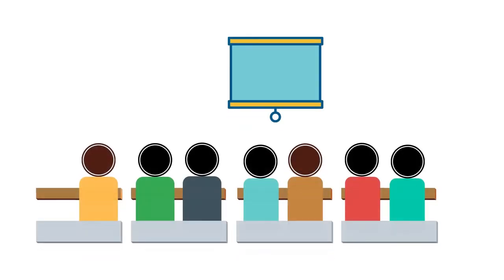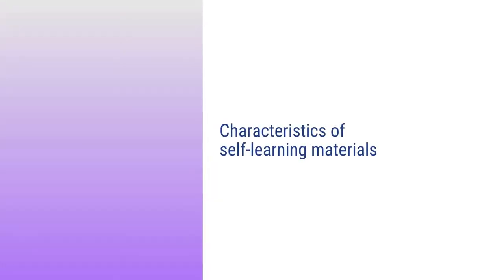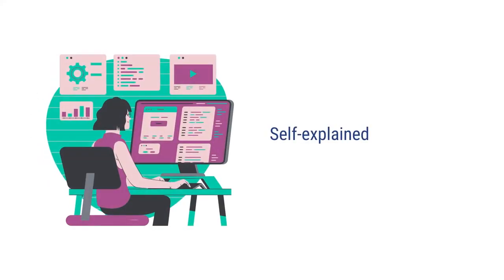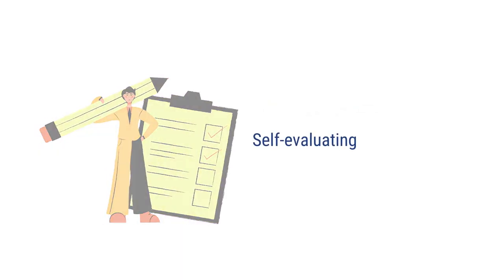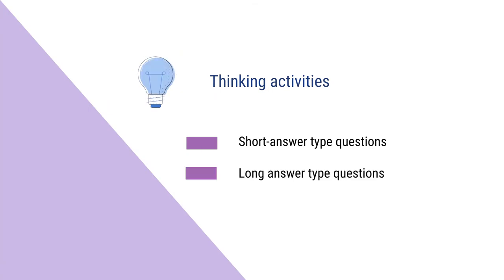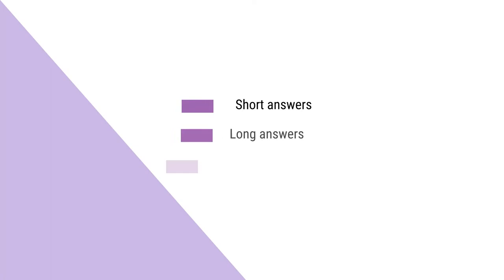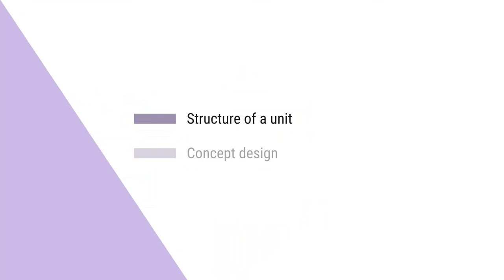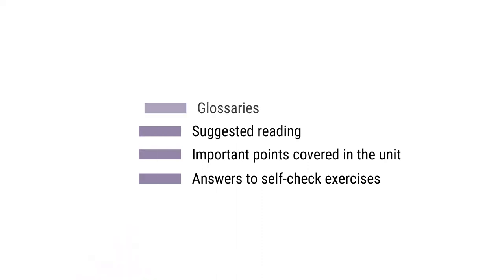Mod 4 set 1 Nature and Characteristics of Self Learning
Module IV- Characteristics of Self Learning Materials (SLM)